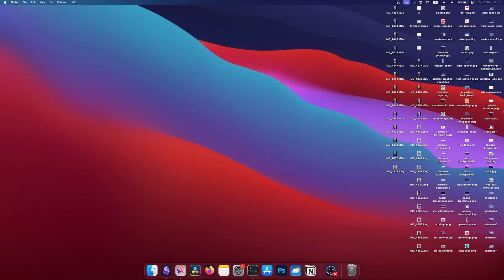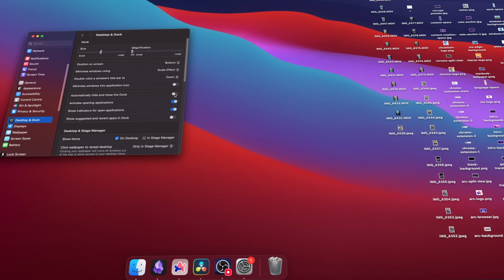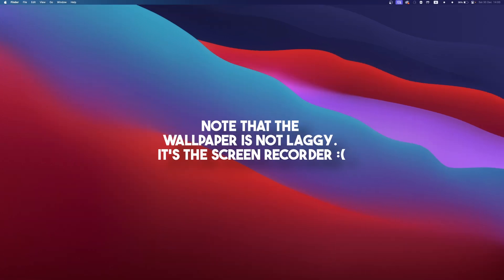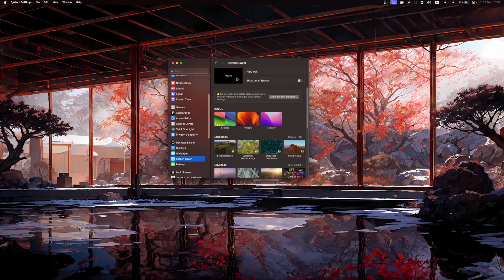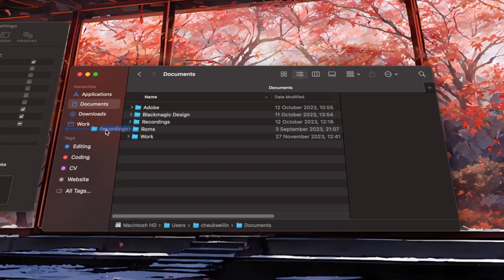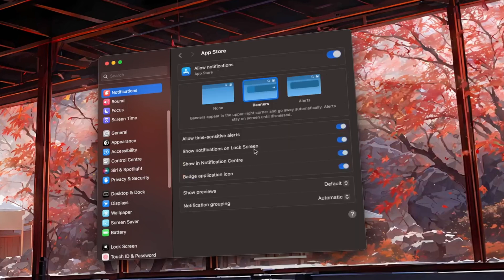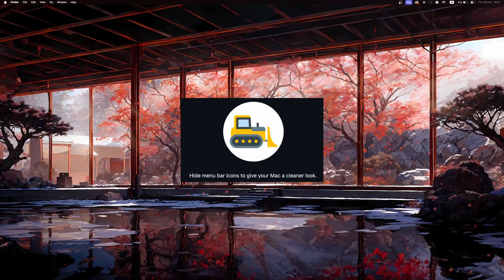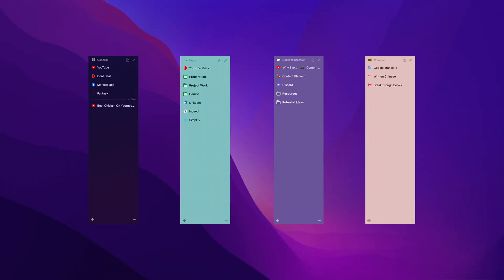Make Your Mac Look Clean and Professional!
Having a clean looking Macbook setup is not easy. In this video, I will show you a step-by-step guide on how to set up a clean Macbook. Enjoy!

📖 Chapters:
0:00 Intro
0:14 Dock
0:43 Desktop
0:56 Wallpaper
1:18 Screen Saver
1:35 Finder
2:19 Notifications
2:31 Keep Your Mac Awake
2:47 Dim Background
2:58 Menu Bar Icons
3:12 Cleanest Browser
3:34 Outro